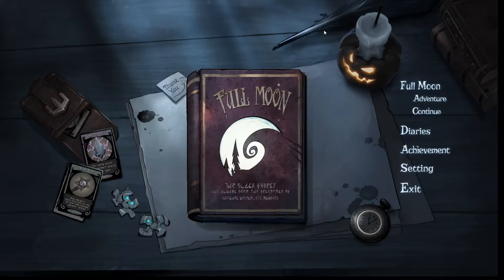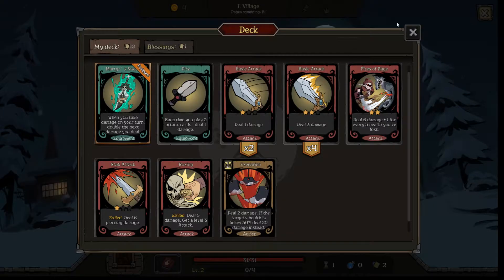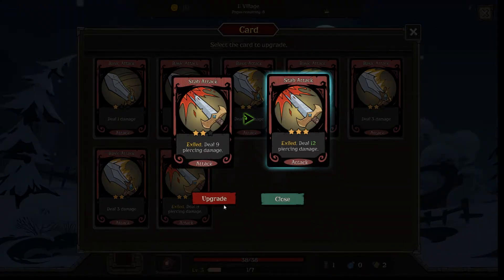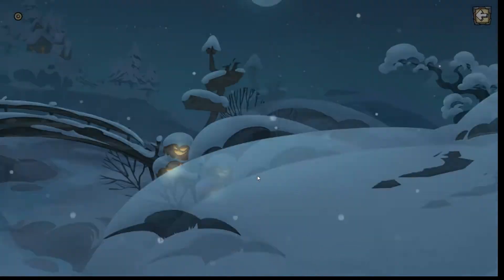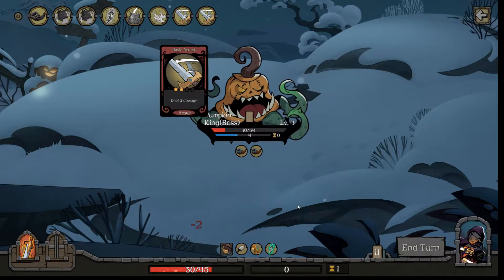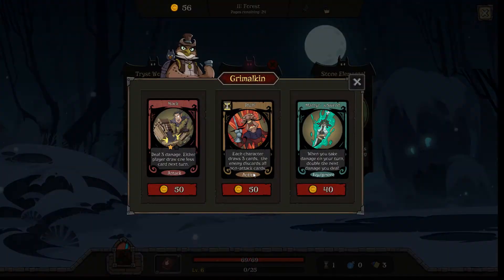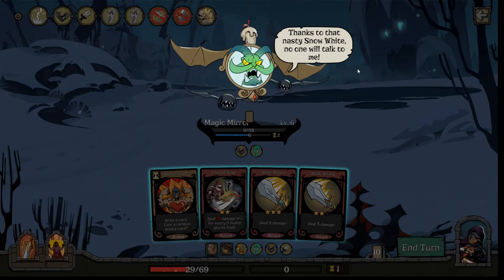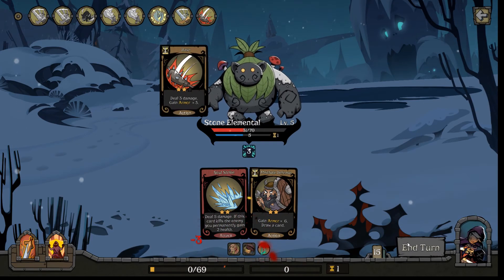Let's Play - Night of Full Moon (Ep:6)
Hi!
Since the Part 2 of our last run was rather short. I wanted to make a second Part 1 for a new run... Let's see how that went.
Our journey within the Black Forest continues.
Join me in this series in helping Little Red Riding Hood to find her Grandma.
Night of Full Moon is free on Steam:
=="Night of the Full Moon" is a stand-alone roguelike card game. Take adventure into Black Forest. Random event, random plot leads to different endings.==
Cheers.